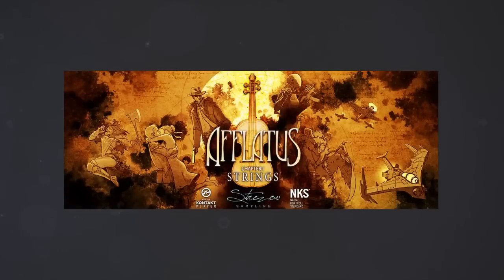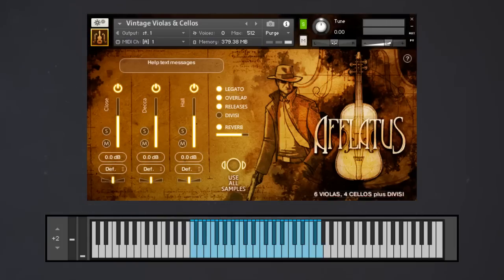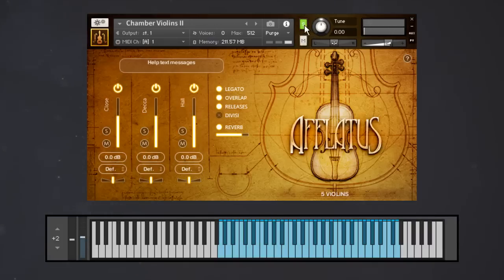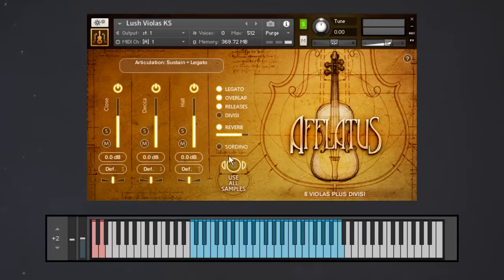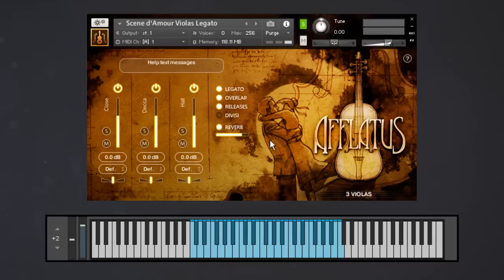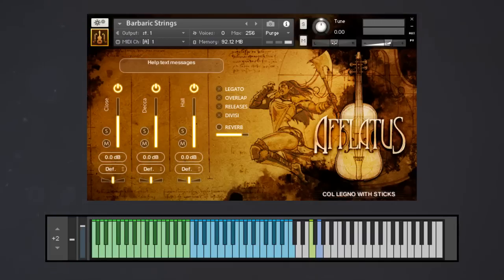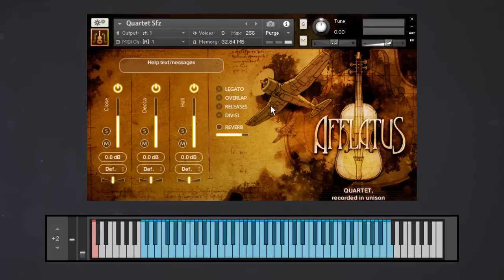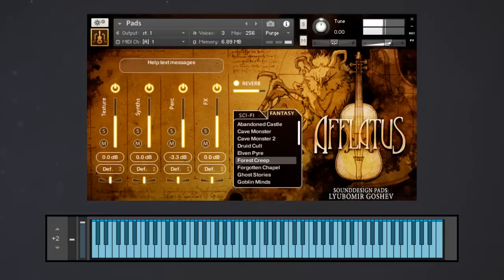Samples Spotlight: Afflatus Ch. 1. Strings by Strezov Sampling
Afflatus Ch. 1. Strings was developed by Strezov Sampling.